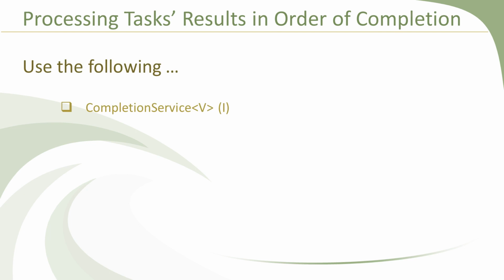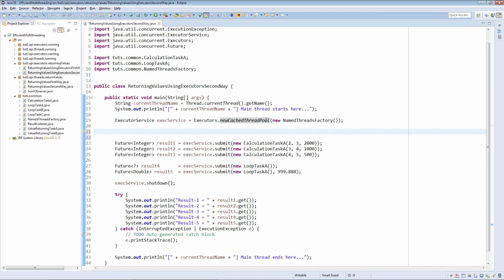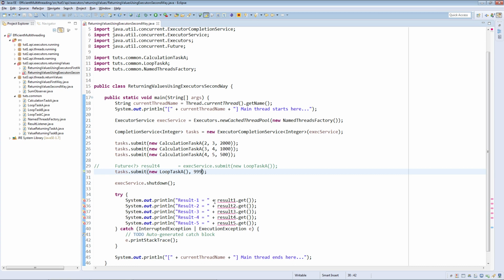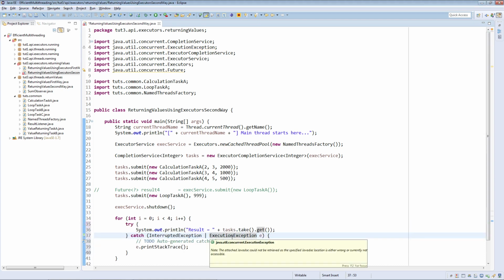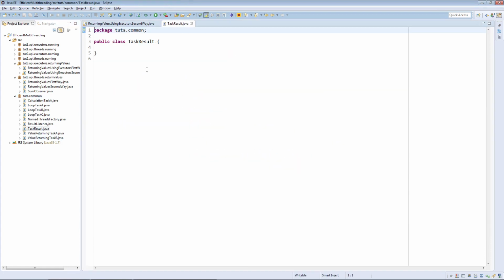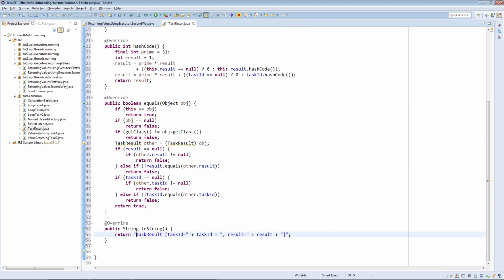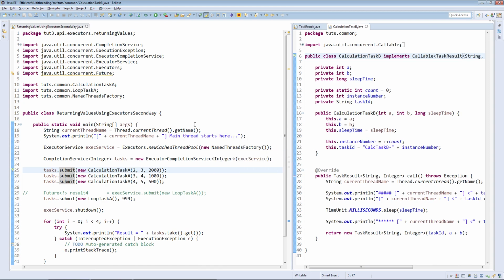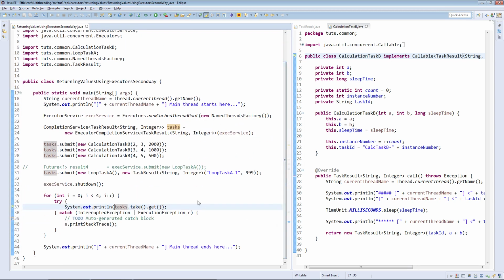Returning Values Using Executors Second Way : Efficient Java Multithreading with Executors